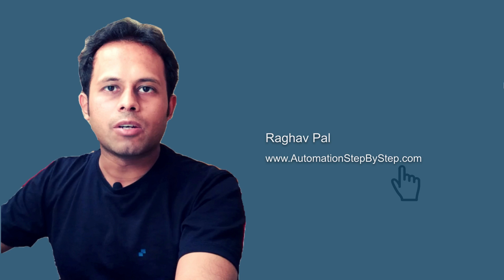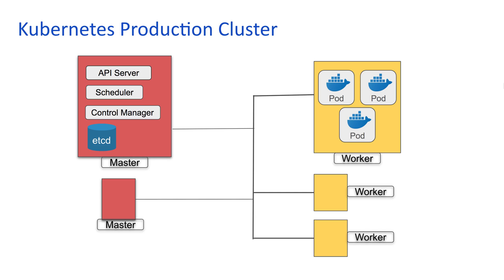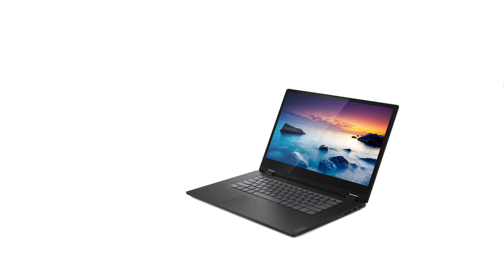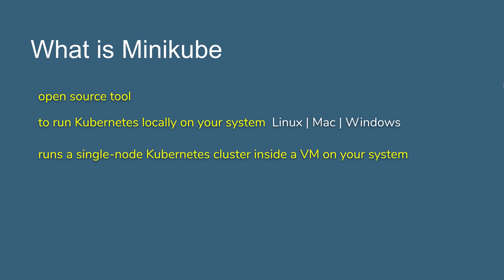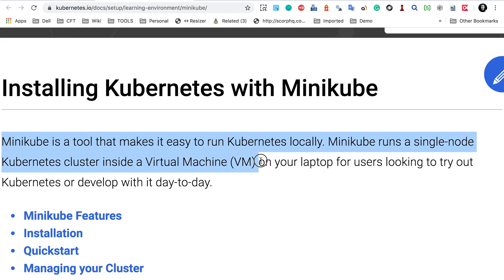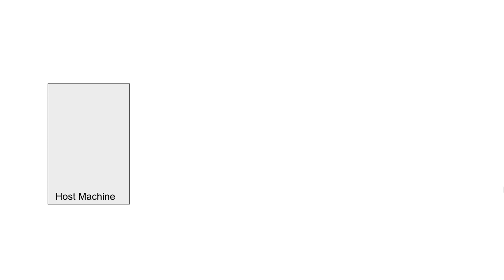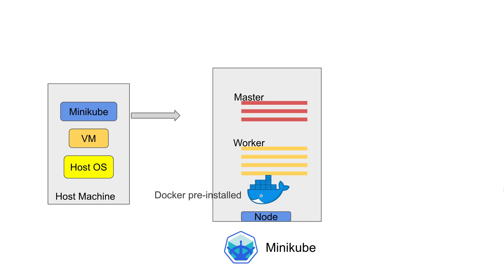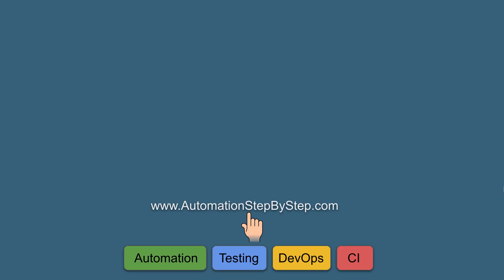Kubernetes Beginner Tutorial 10 | What is Minikube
Hi, I am Raghav and today we will learn - What is Minikube step by step with the help of images
open-source tool
to run Kubernetes locally on your system
runs a single-node Kubernetes cluster inside a VM on your system
Minikube is a tool that helps to create a single node Kubernetes cluster running in a VM on top of your laptop

Open-source tool
Runs single node K8s cluster
Inside a VM
On your OS
for testing, learning ...

Keep Learning,
Raghav